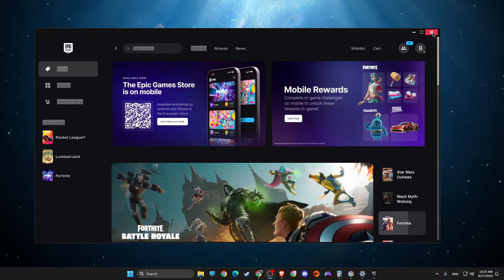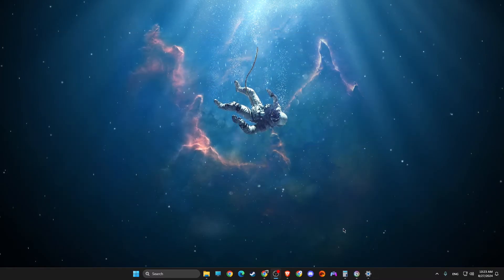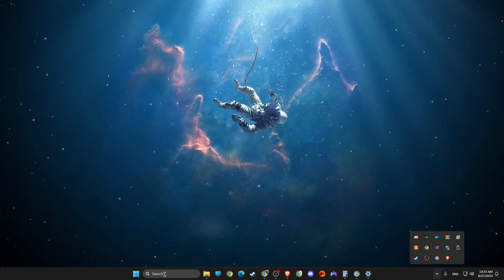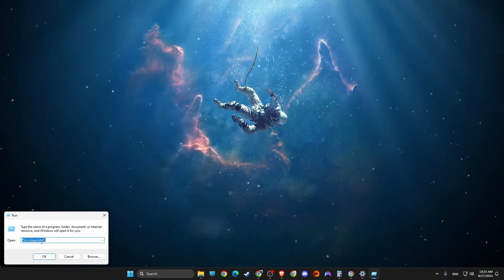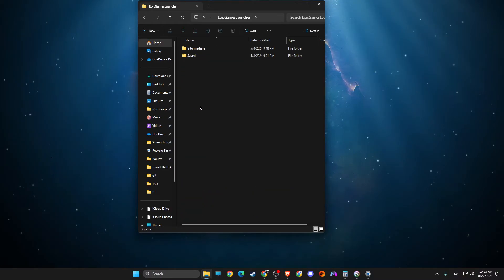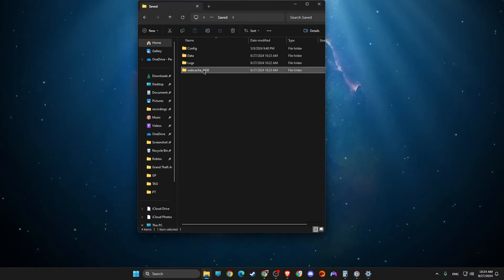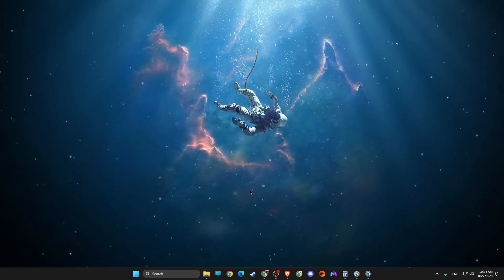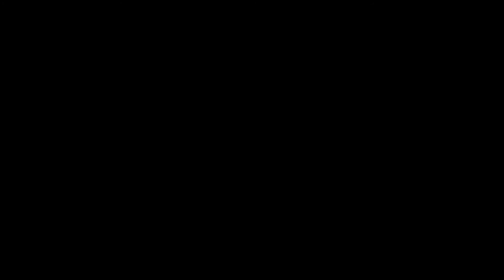How To Fix Error IS-0009 On Epic Games - Full Guide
In this video I will show you How To Fix Error IS-0009 On Epic Games It's really easy and it will take you less than a minute to do it!